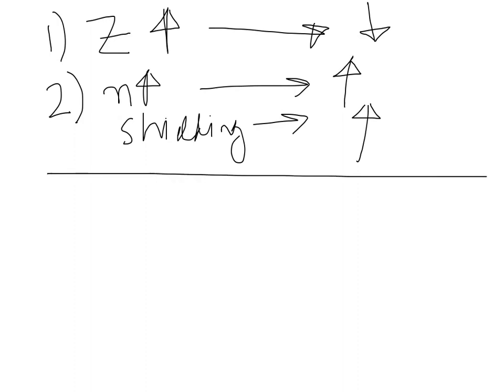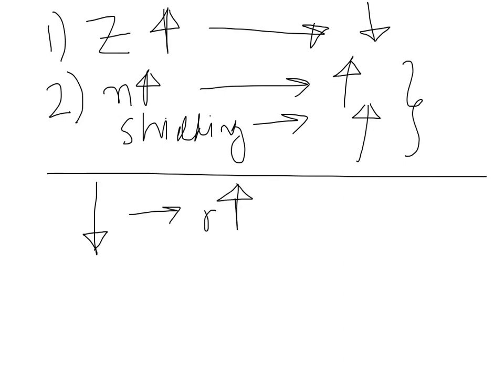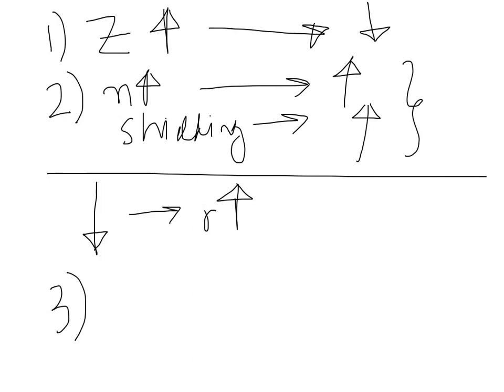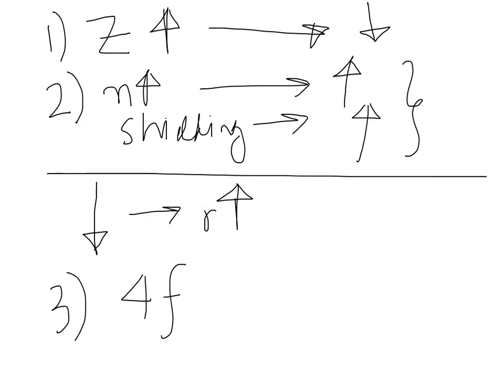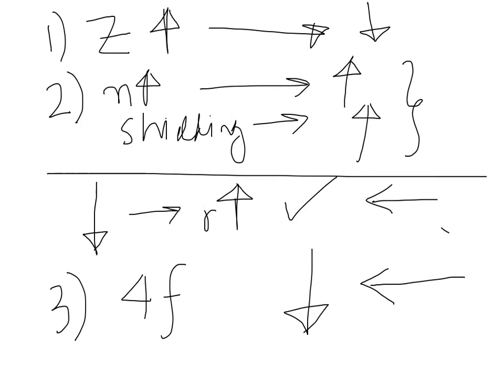Lanthanides Contraction - Free IIT Coaching Video